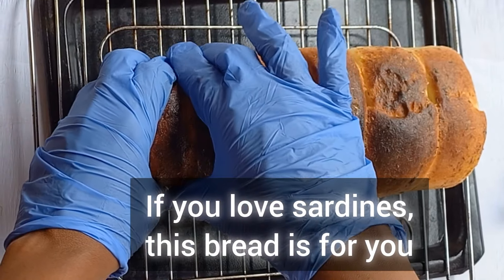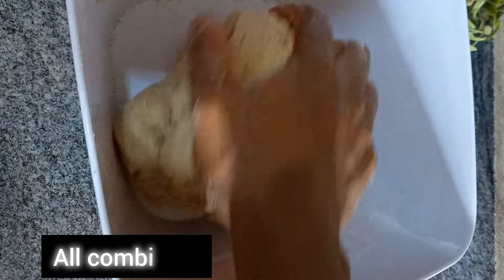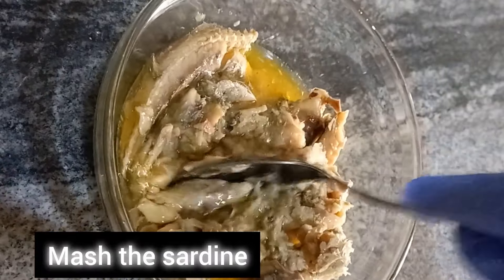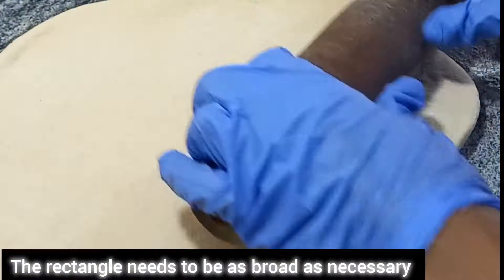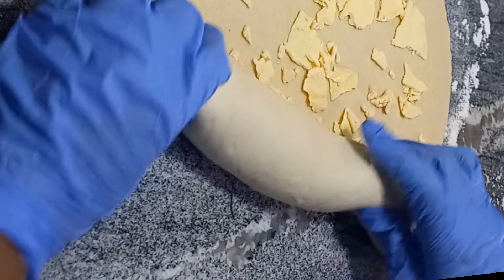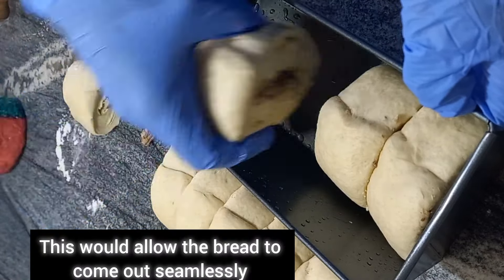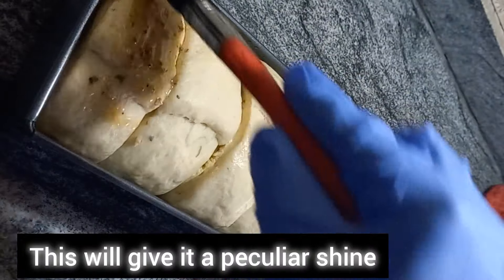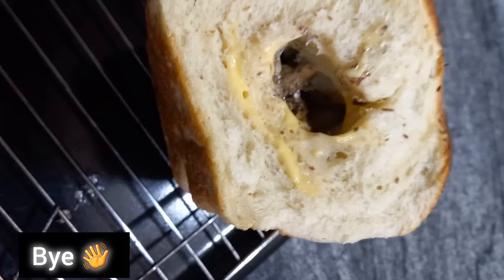You will not buy bread again after making this easy/tasty sardine cheese bread. 100% recommended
You will not buy bread again after making this easy/tasty sardine cheese bread. 100% recommended for beginners.

500g flour
50g butter
2 tablespoon sugar (120g)
1 tablespoon dry active yeast
1 large egg (room temperature)
1 cup of warm water
2 tablespoon milk
1 tin of sardine
3 wraps of cheese (optional)
⅙ cup vegetable oil

Note: Perfect kneading time for bread is 12 minutes.

Was that 👆fun to watch? You can check out how to make some food (particularly Nigerian food).